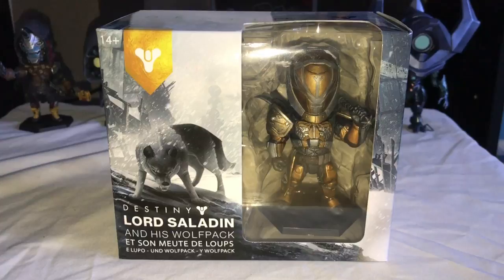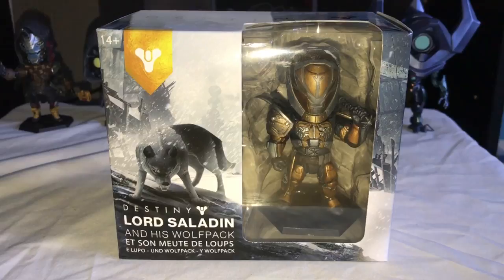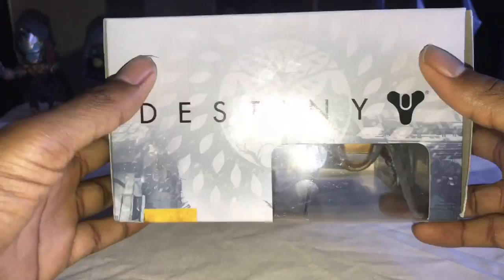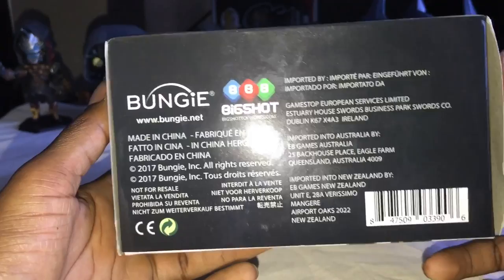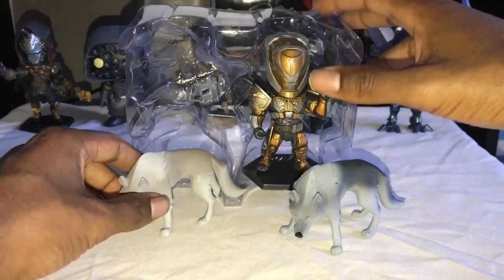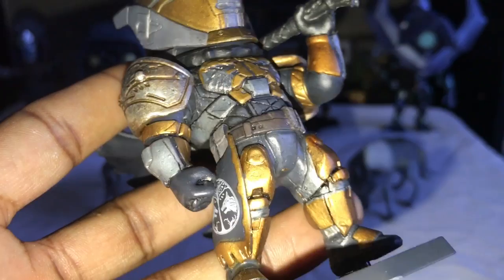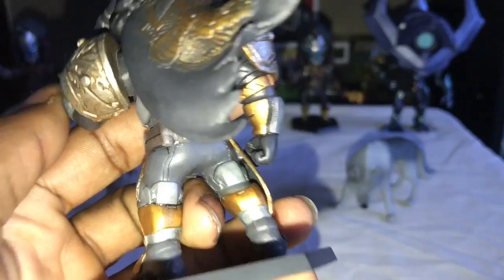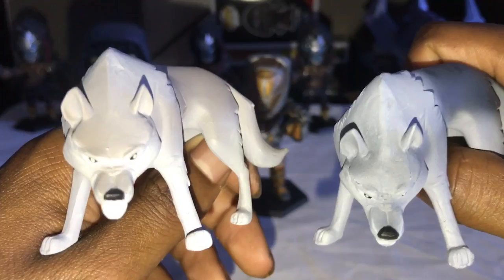LORD SALADIN & HIS WOLFPACK FIGURES UNBOXING + REVIEW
This video is an unboxing and review of the Lord Saladin & His Wolfpack action figures made by BigShotToyWorks.